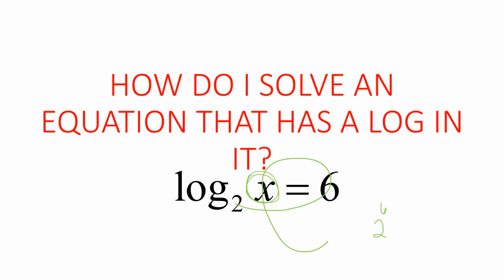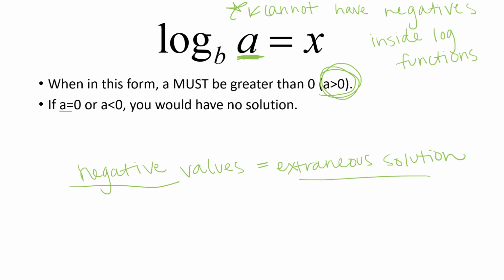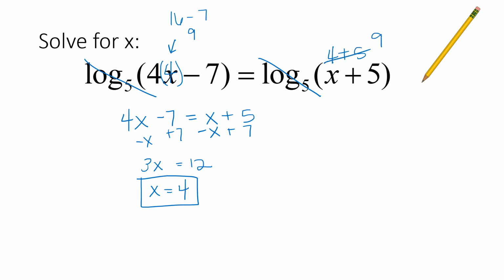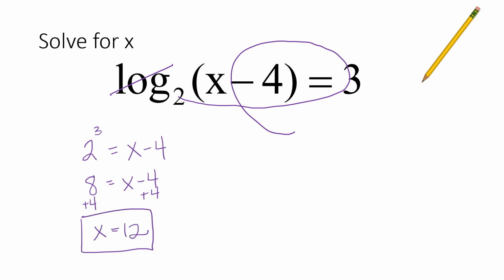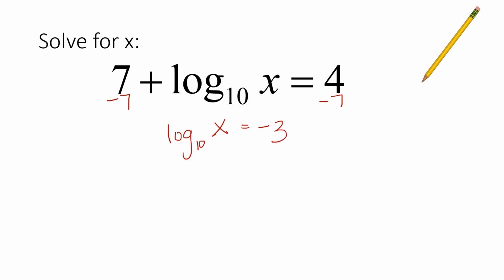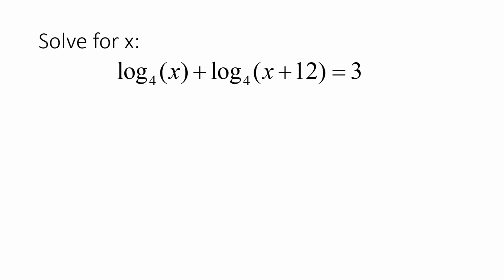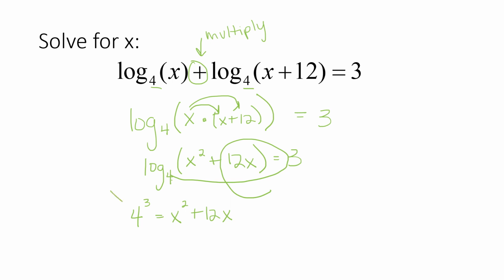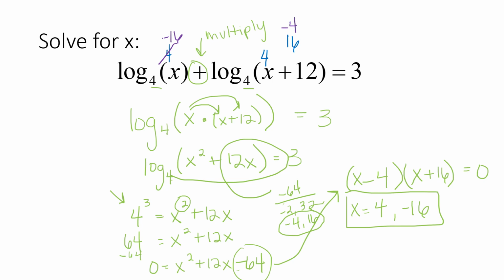Solving Log Equations